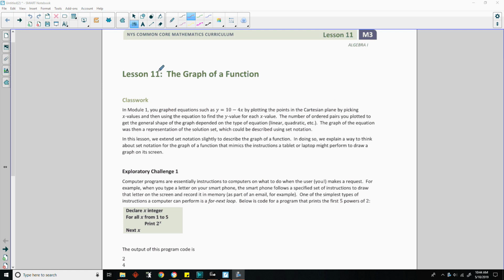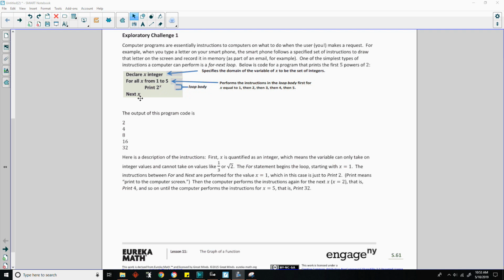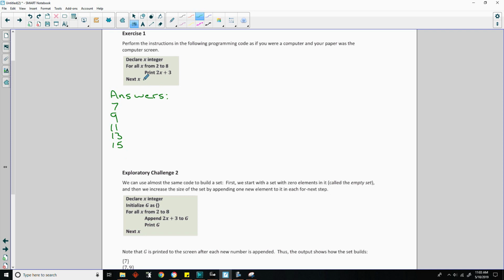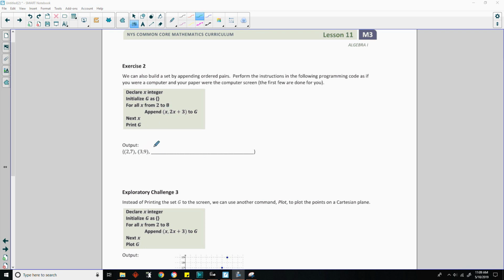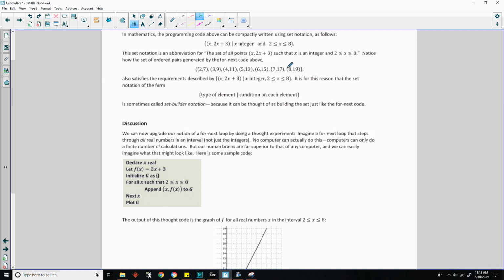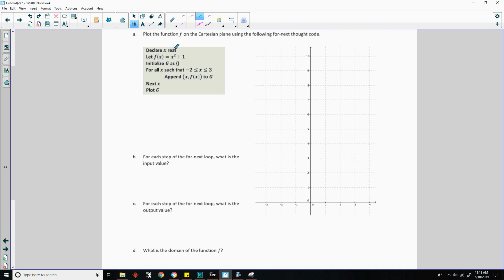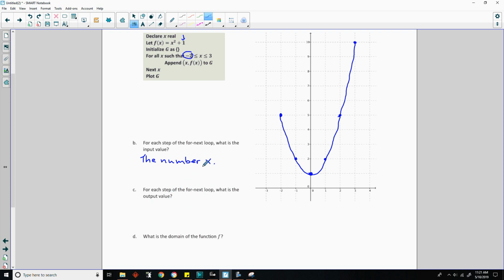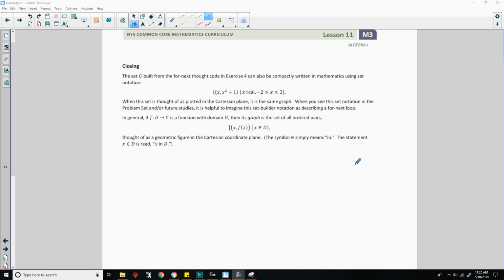Algebra 1 Module 3 Lesson 11 Video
The Graph of a Function